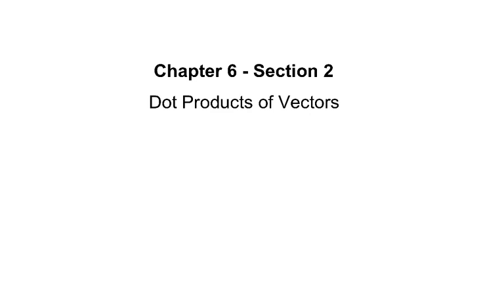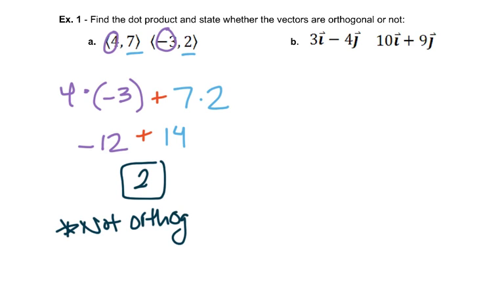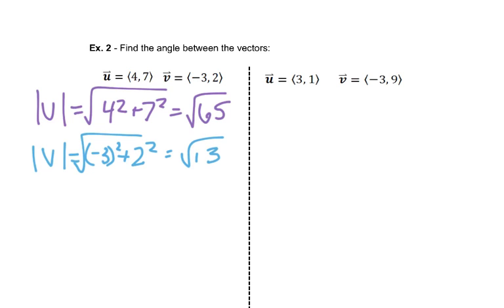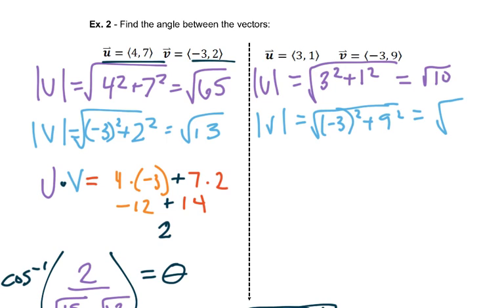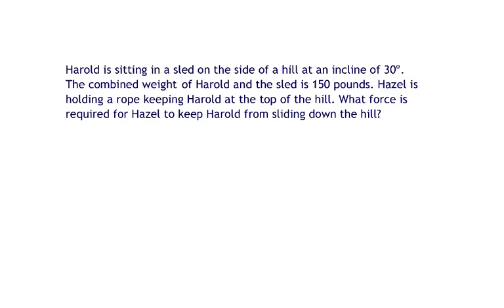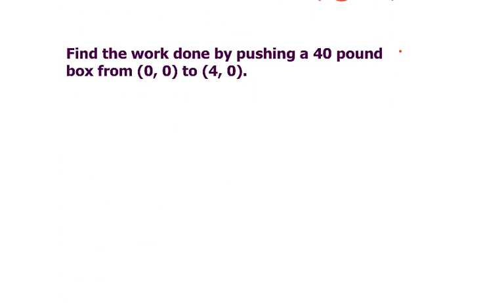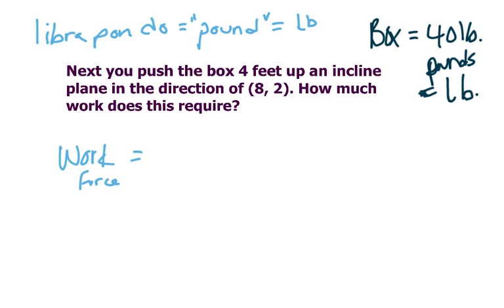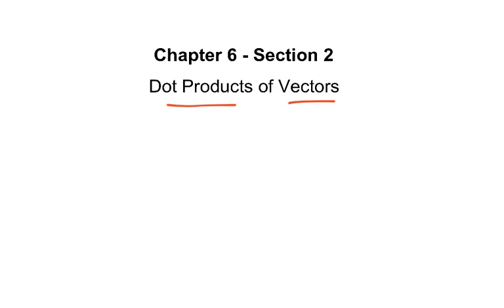PreCalculus 6.2 Dot Products of Vectors Notes Video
This video introduces finding work or force required to move or sustain an object as well as the dot product used to determine the angle between two vectors.